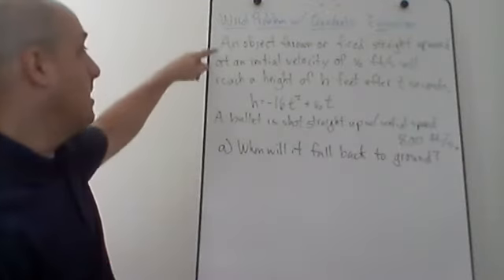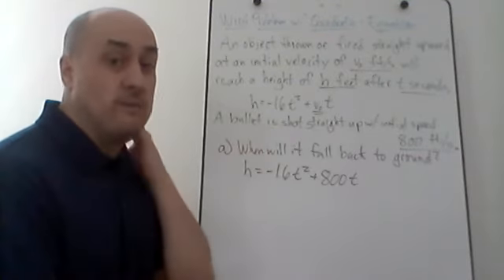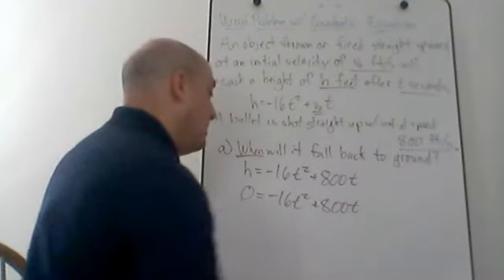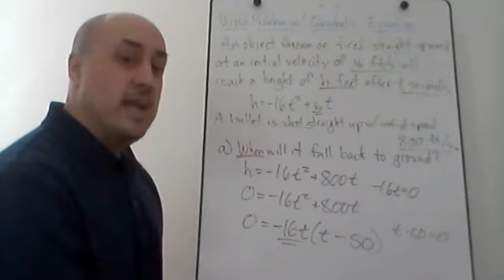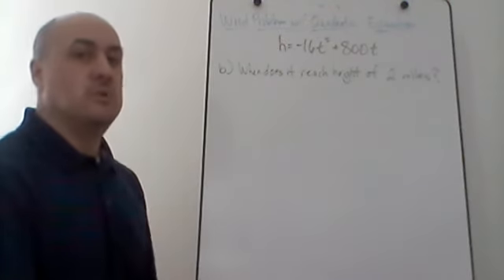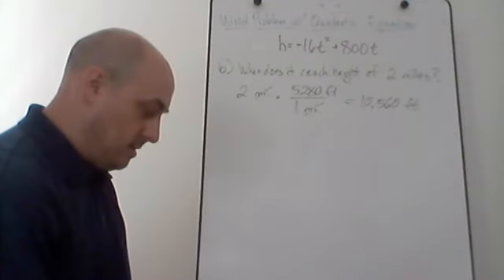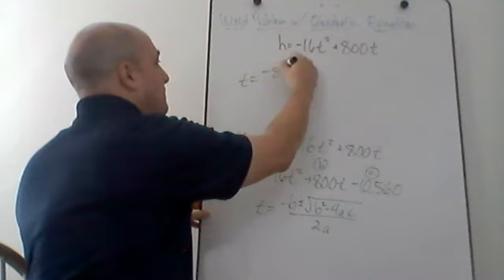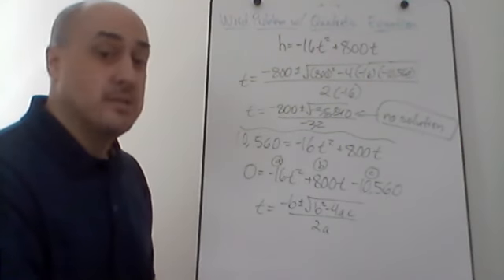Algebra Help - Solving a Word Problem with a Quadratic Equation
An example of a word problem involving projectile motion, and how to model and solve the problem using a quadratic equation. Math / algebra / precalculus help.